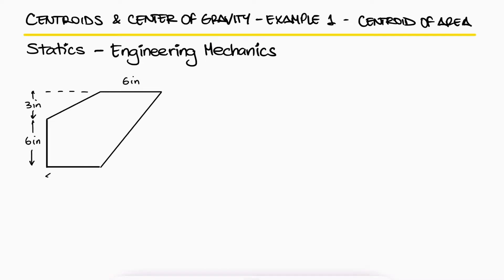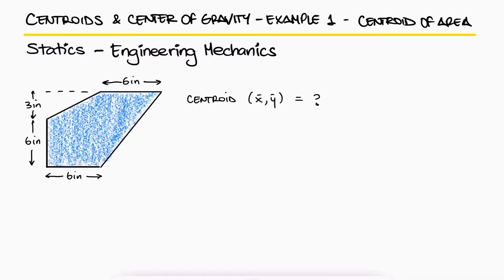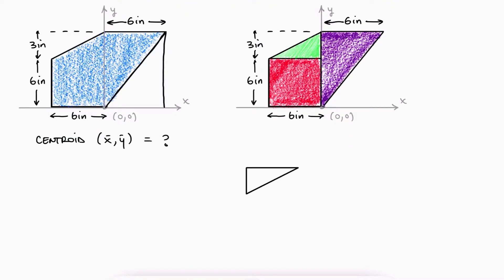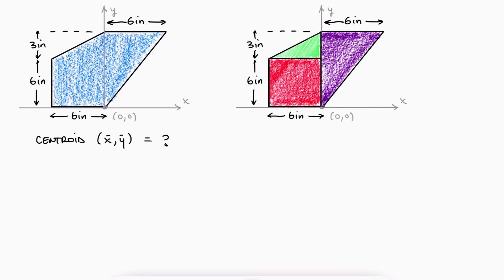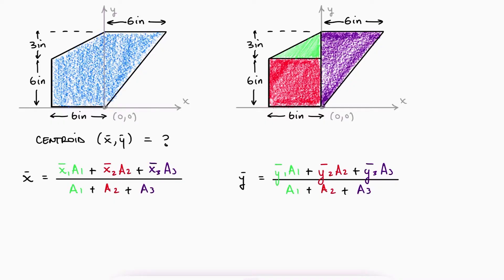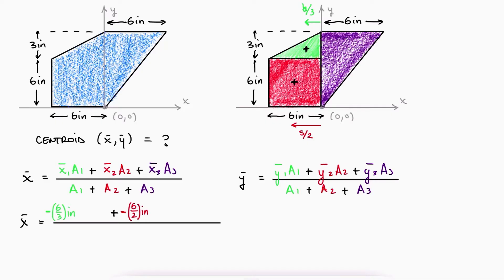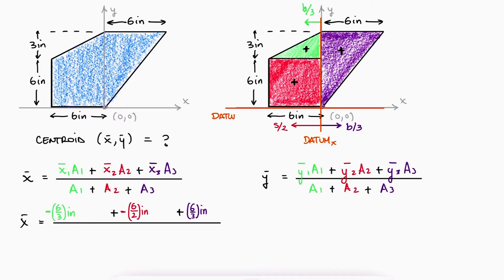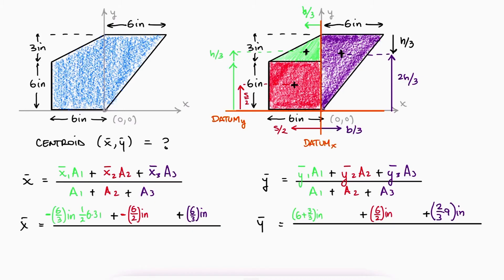CENTROID of Composite Area in 2 Minutes!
Centroid of Composite Bodies Example

(adding centroids as "weighted averages")
Center of Gravity
Centroids of Simple Shapes

Main Video Link:
Statics - Centroids and Center of Mass in 10 Minutes